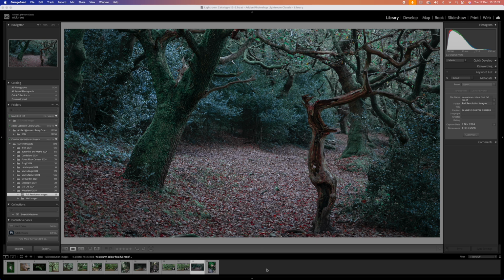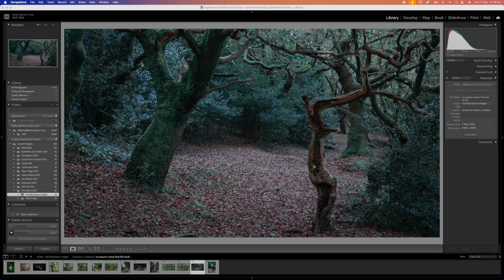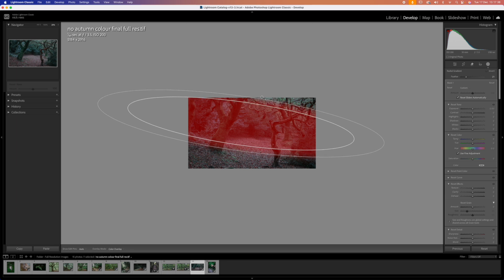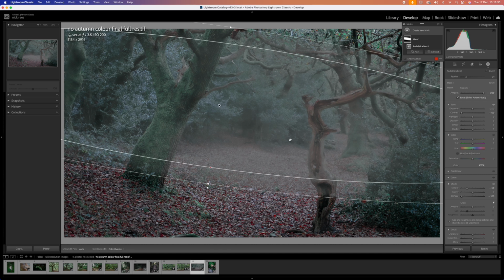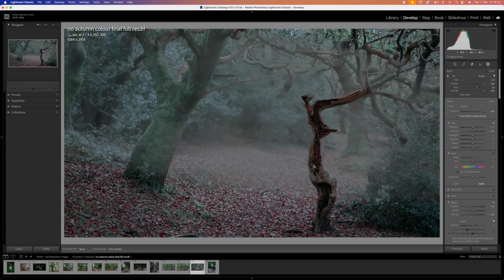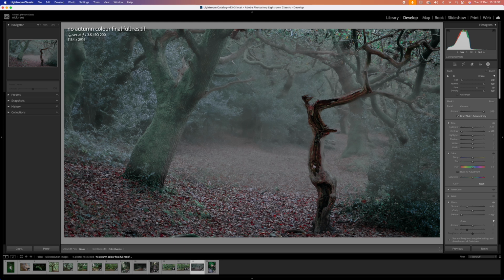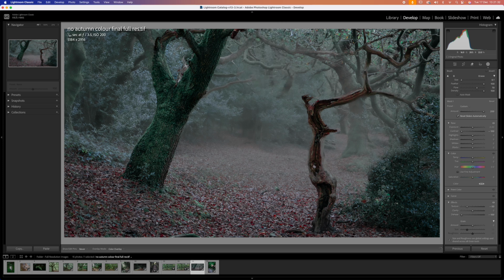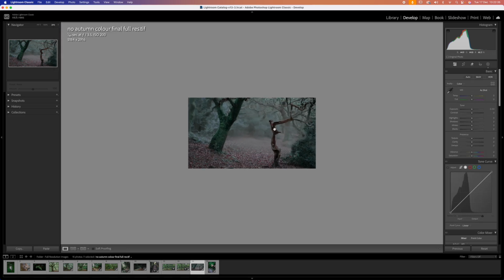How to Add Fake Fog to an Image in Adobe Lightroom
Ever wondered how to make your woodland images more, shall we say, "foggy".  No?  Well wonder no more as this video will show you how simple it is to do.  It's no substitute for the real thing, but can make your image more intersting in a pinch :-)